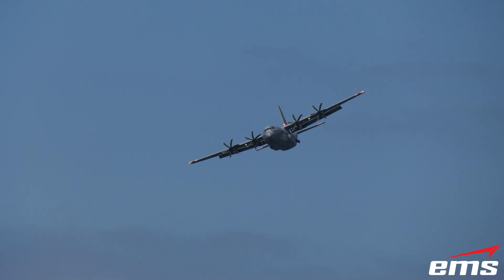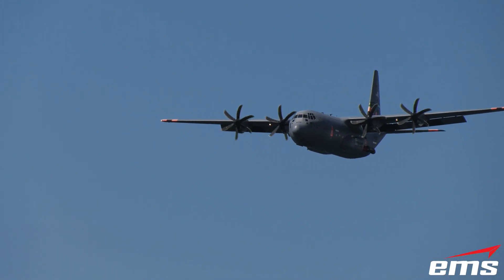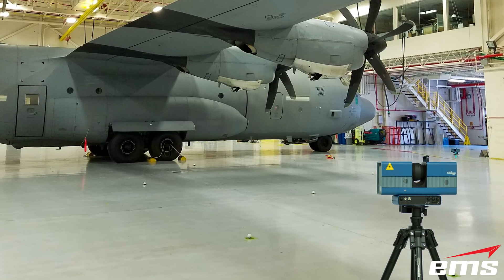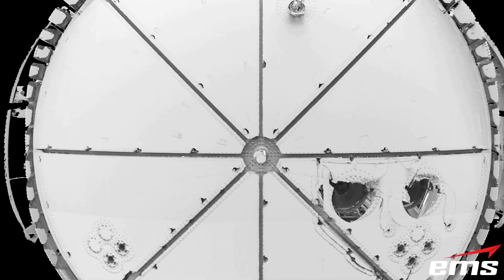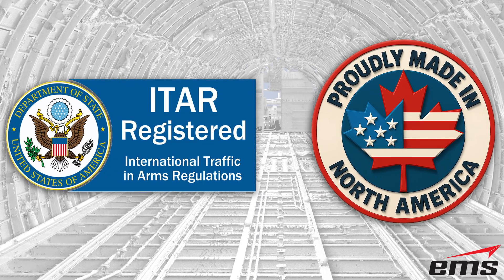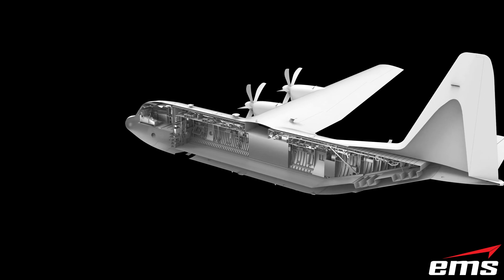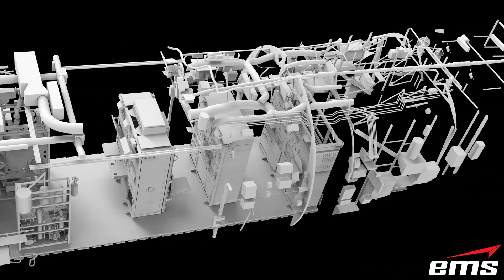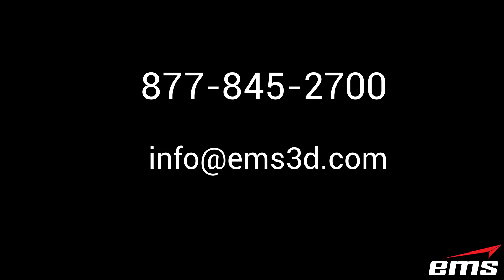Aircraft - 3D Scanning & CAD modeling - Commercial, Military Airplanes & Helicopters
For over 22 years EMS has been a leading provider of high accuracy, high resolution 3D scanning and CAD modeling of all types of aircraft.  From a small Cessna to a Lockheed C5 Galaxy, EMS has 3D scanned and CAD model over 75 aircraft to include military, civilian and commercial airplanes, helicopters, and experimental  aircraft.

To learn more, schedule a virtual or on-site product demonstration, or discuss a 3D scanning or inspection project, fill out this quick form or contact us at or email us at

More in-depth video on 3D scanning and modeling aircraft

EMS is ITAR registered and all of the 3D scanning hardware and software we use is manufactured in North American for data security and integrity.

Manufacturers include Cessna, Lockheed, Piper, Northrop Grumman, Airbus, Boeing, CASA, Bombardier, Embraer, Beechcraft, Bell, EADS, Eurocopter, Gulfstream, McDonald Douglas, Pilatus, Raytheon, De Haviland, Sikorsky and many more.

3D scanning of aircraft, airplanes, military planes, commercial planes; CAD modeling of airplanes and helicopters; dimensional inspection of airplanes and helicopters; 3D digitizing and reverse engineering.